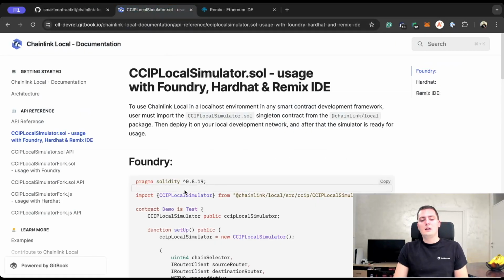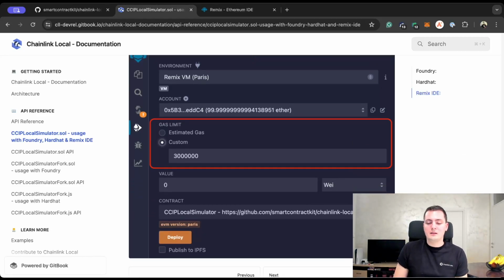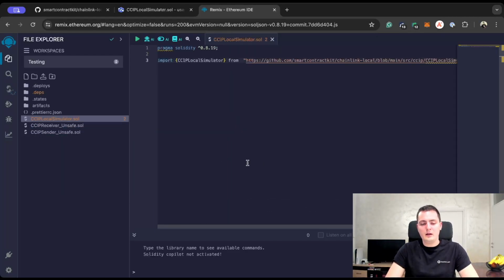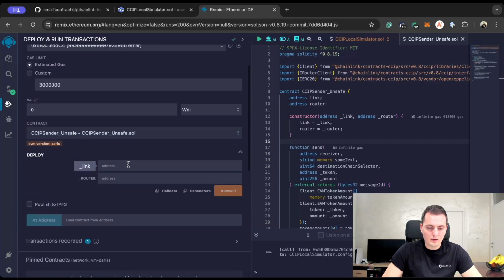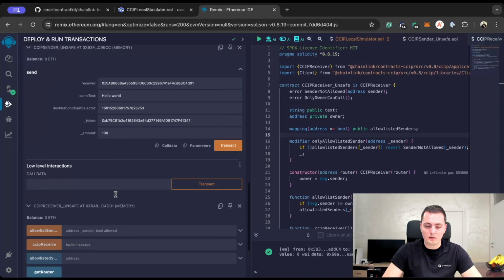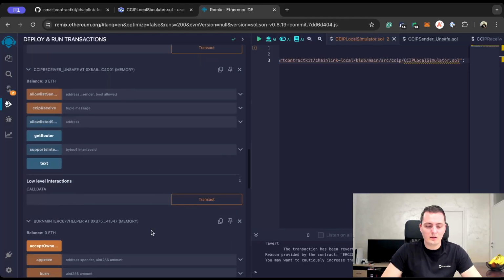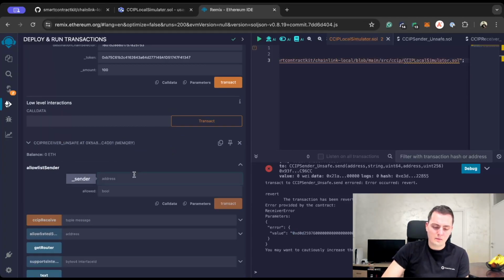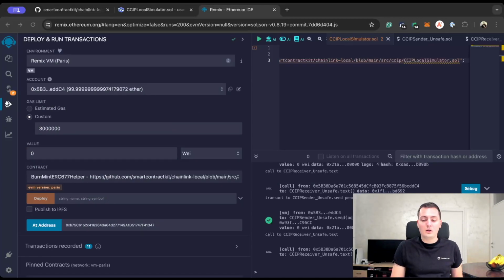Chainlink Local - Example 5) Local Network - Remix IDE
Learn how to use Chainlink CCIP Local Simulator using a basic example in the local Remix IDE environment